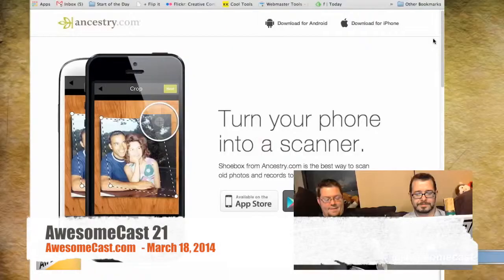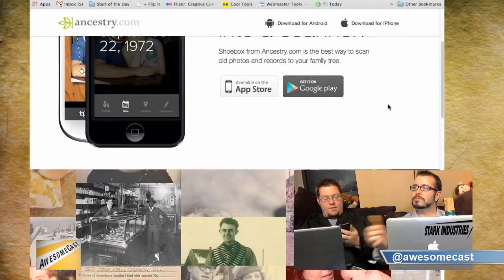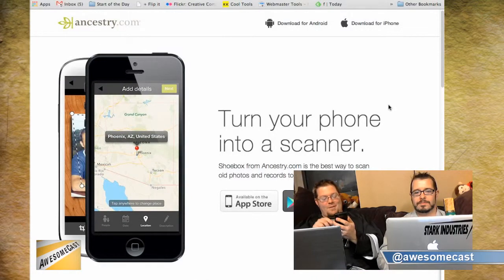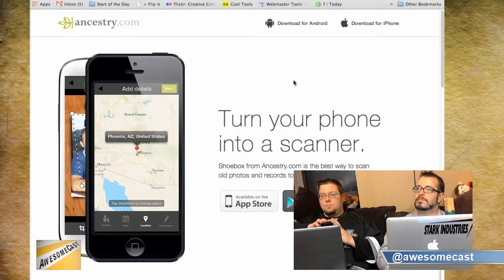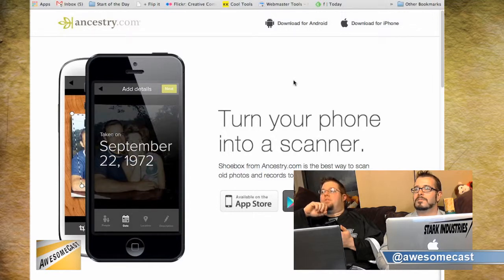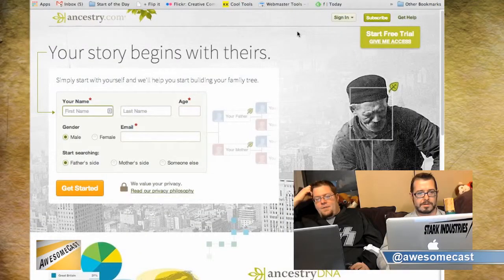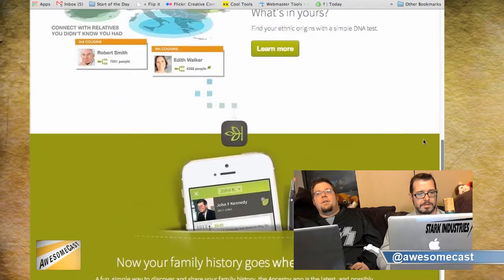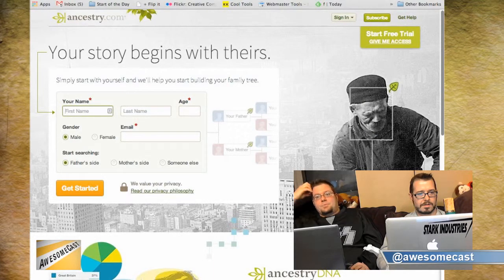Shoebox from Ancestry.com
Doug Derda (@douglasderda) discusses the great Shoebox app to help your Ancestry.com family tree and a special tip!